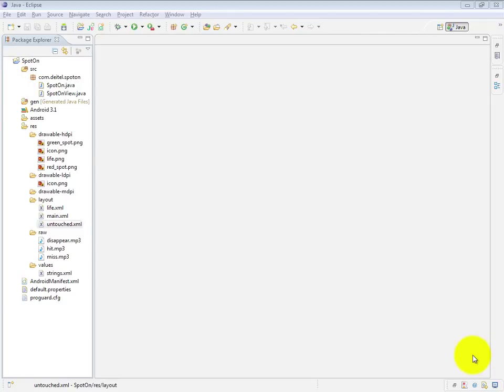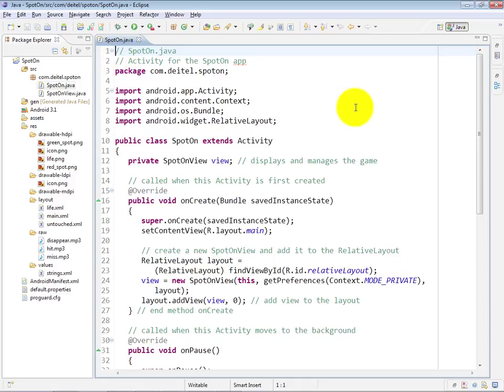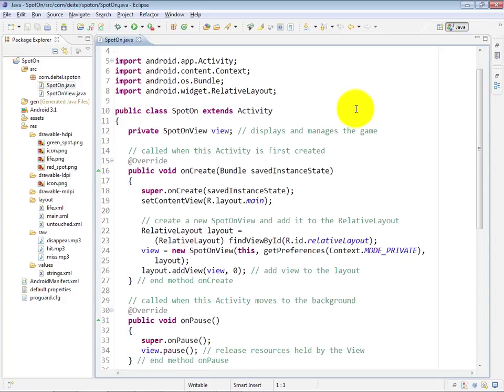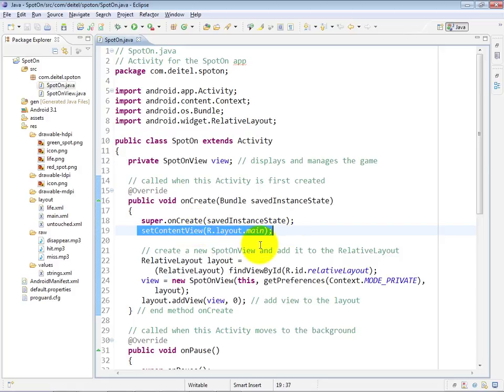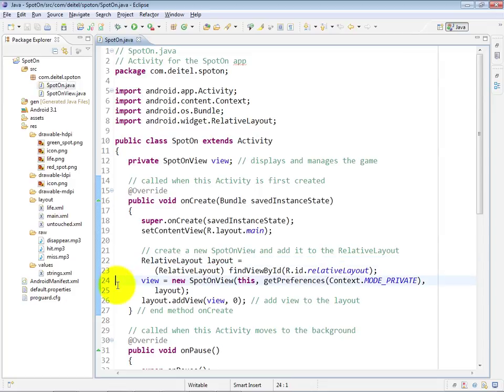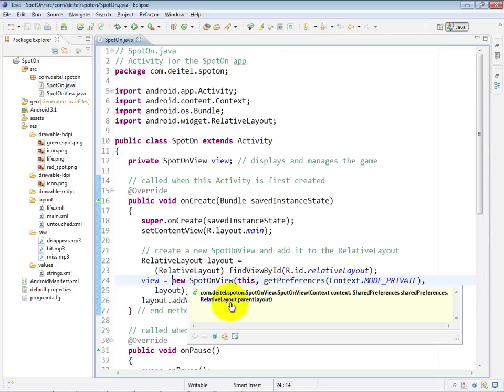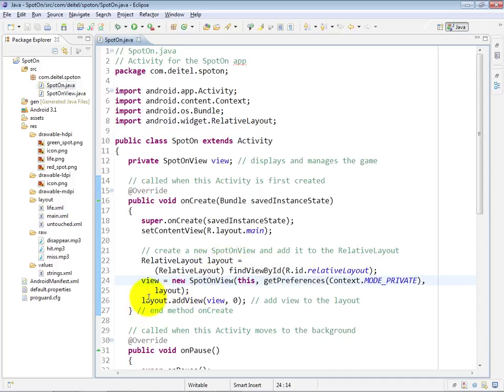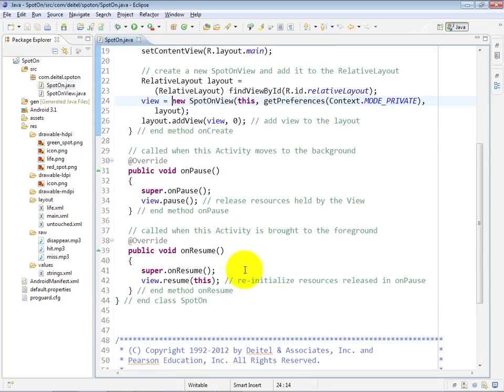lesson08 04 SpotOn java SpotOn subclass of Activity